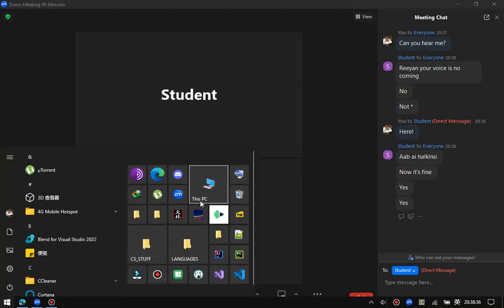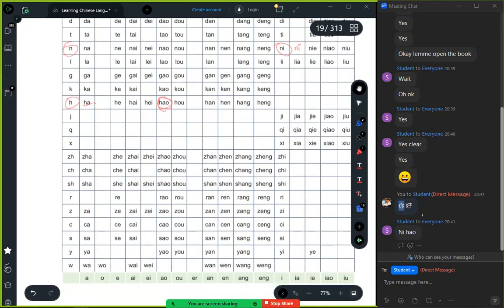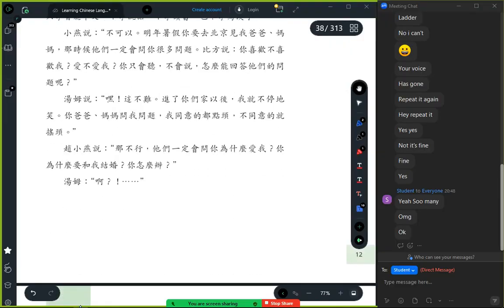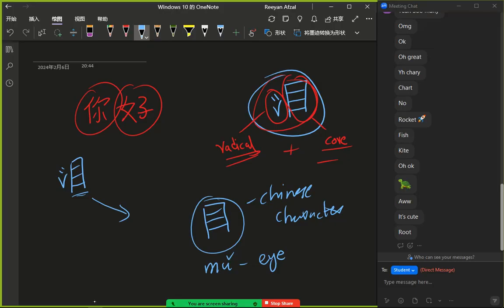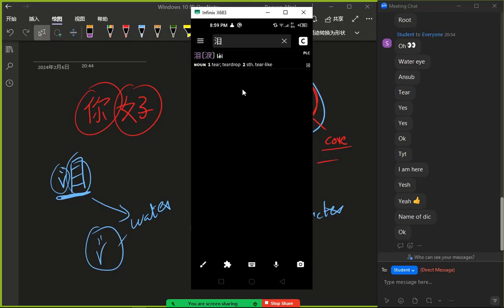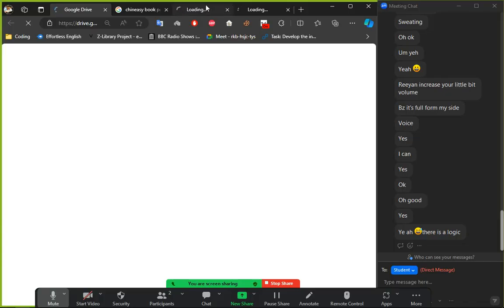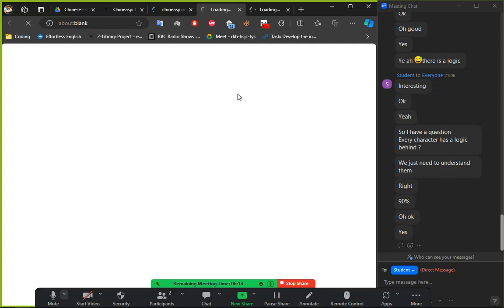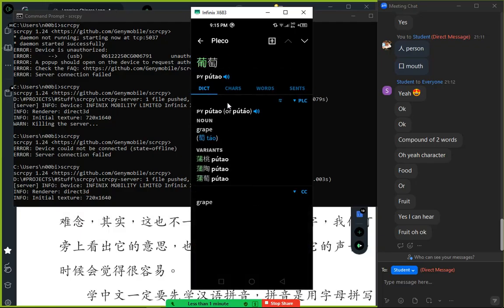An Introduction to Chinese writing system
Actual explanation starts from 02:25

Please point out the mistakes I've made and explain them to me so I can do better in the future.